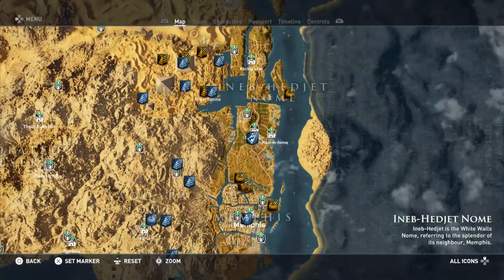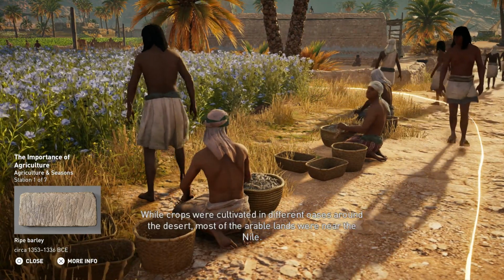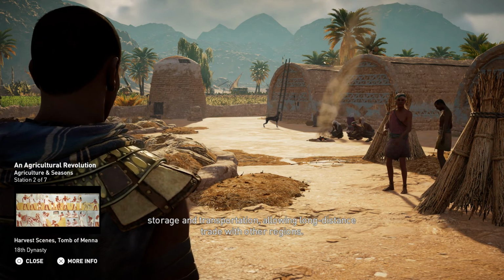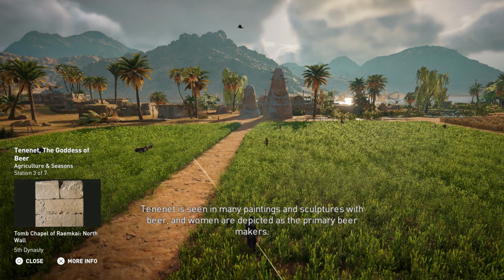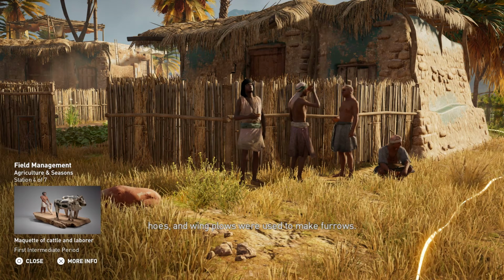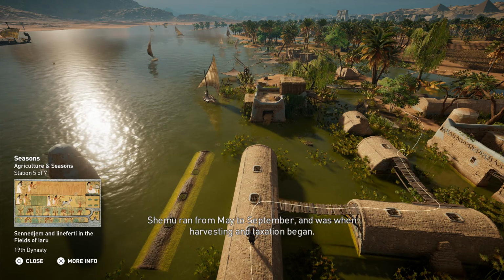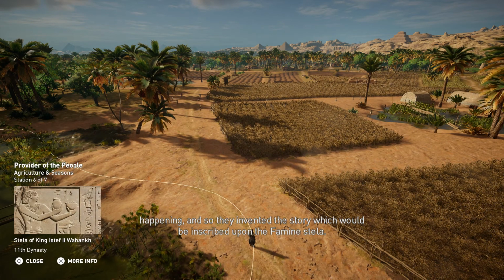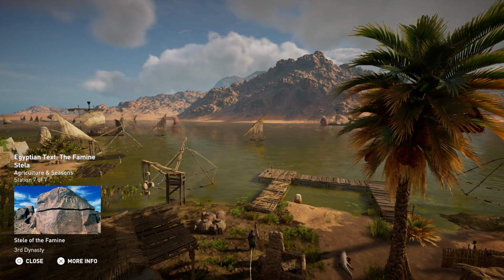Assassin's Creed Origins: Discovery Tour - Walkthrough Part 23 [PS4] – Agriculture and Seasons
In our twenty third episode of Assassin’s Creed Origins Discovery Tour we complete the tour Agriculture and Seasons under the Daily Life category.

Thanks for checking out my Assassin’s Creed Origins Discovery Tour Walkthrough!